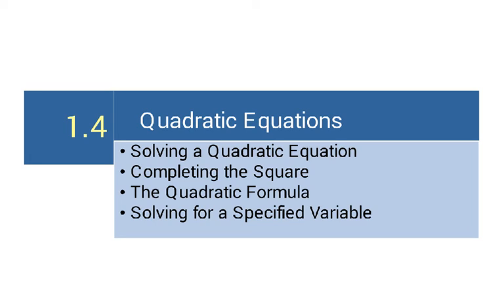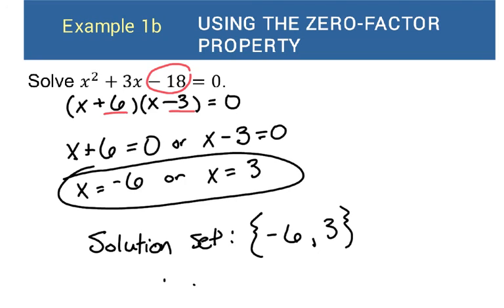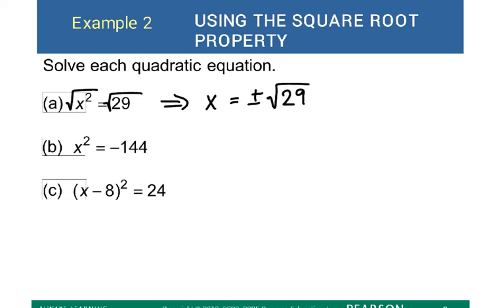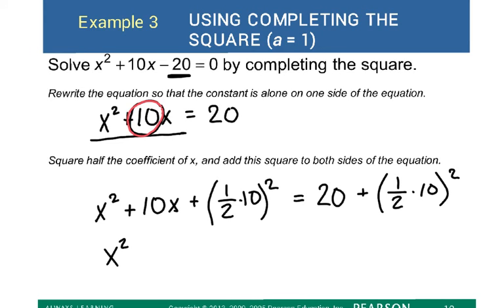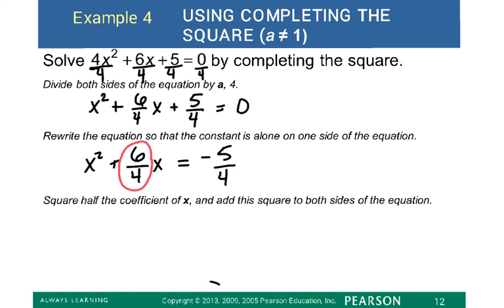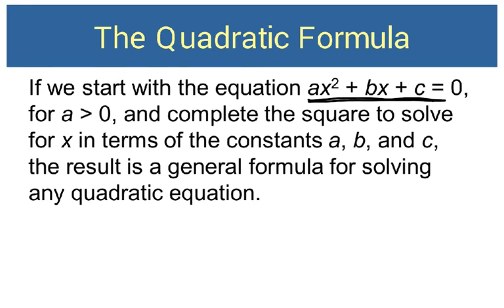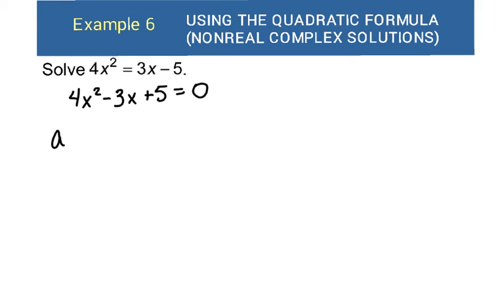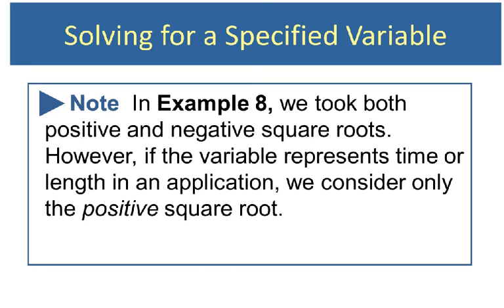CA_Sec_0104